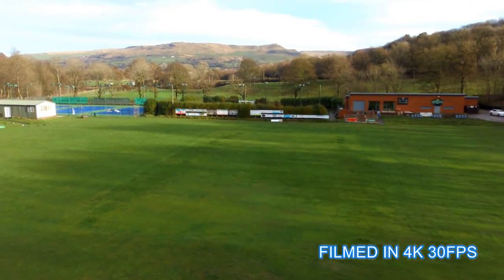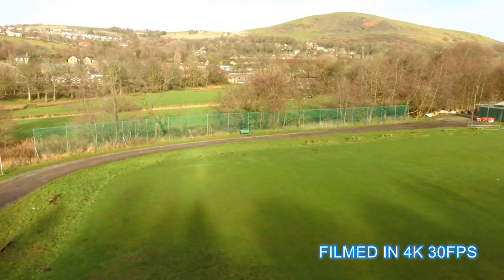HUBSAN ZINO CAMERA TESTS @ 4K 2.7K 1080P AND 720P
A quick test of the ZINO camera at all settings